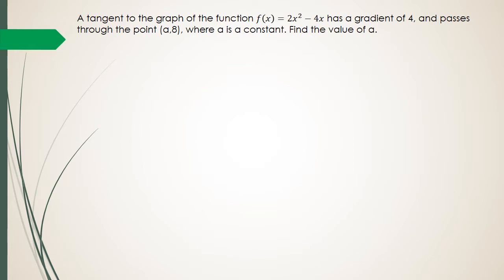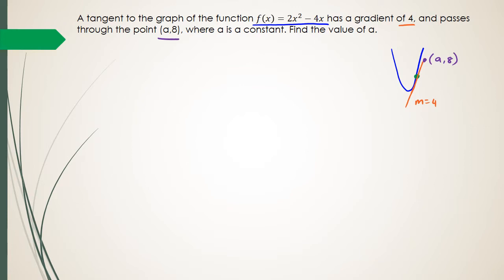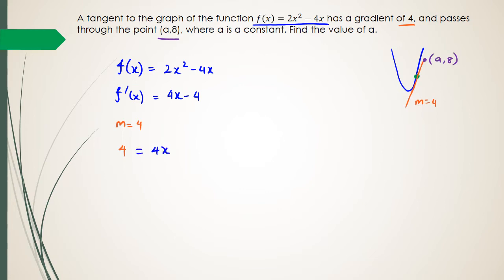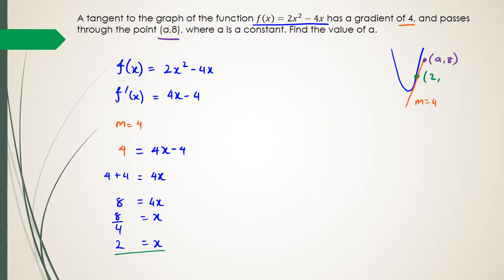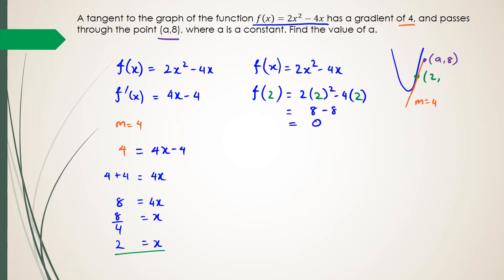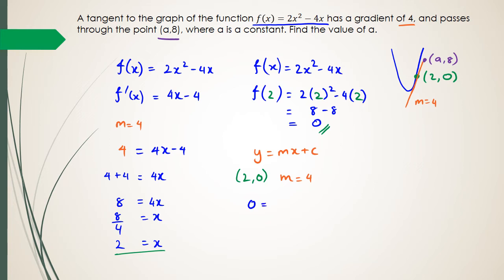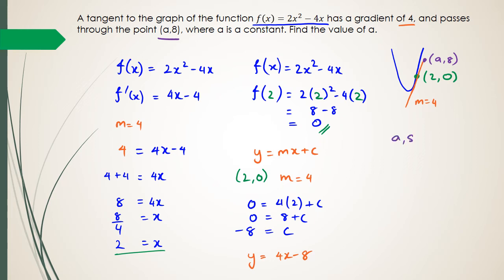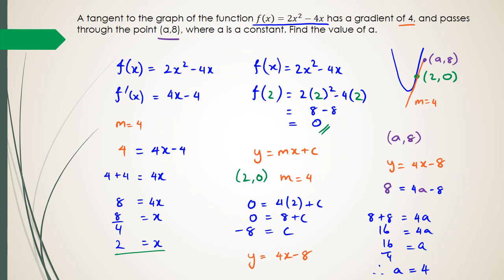NCEA Level 2 Calculus Preparation - Question 4